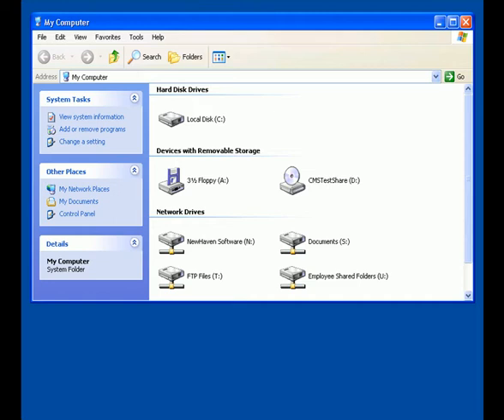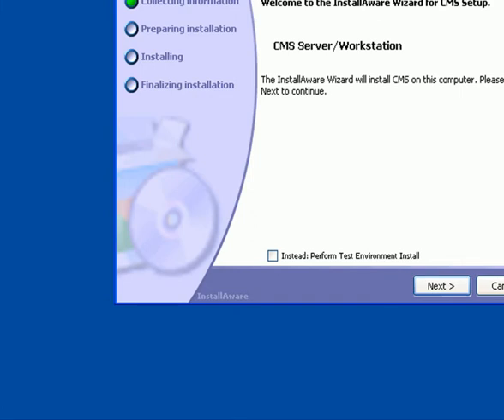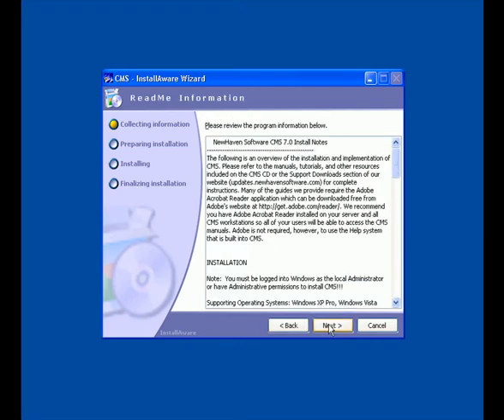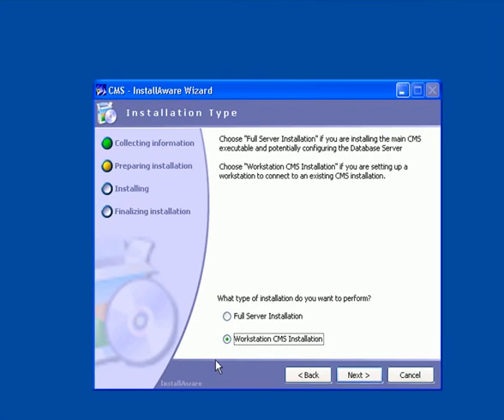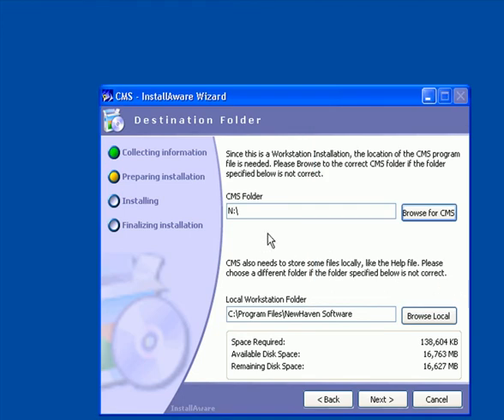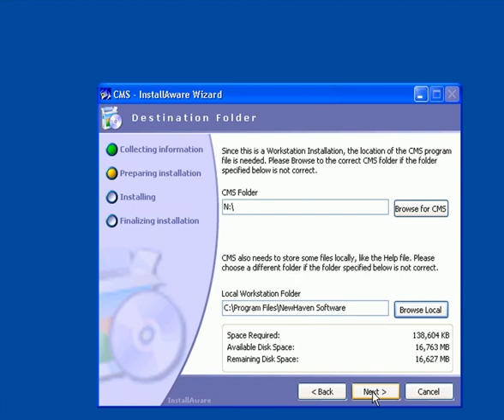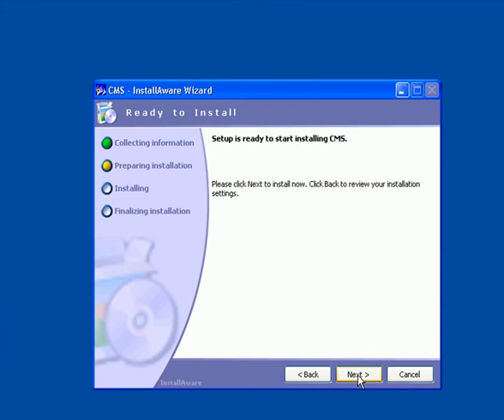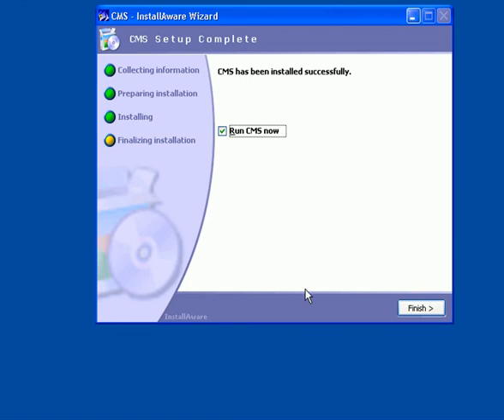CMS 7 Workstation Install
How to perform a Workstation install with CMS version 7